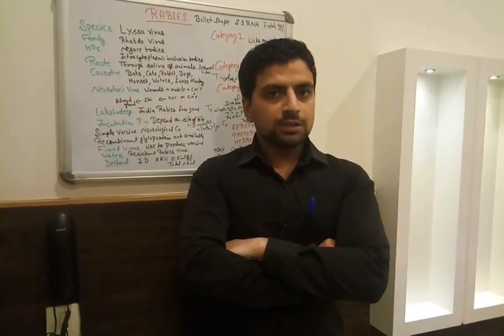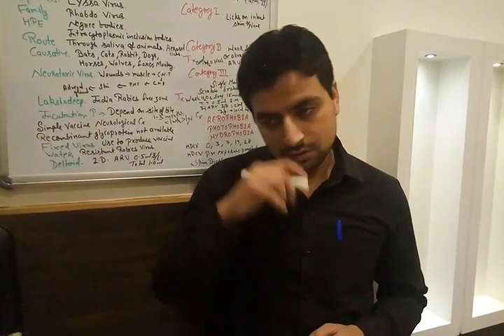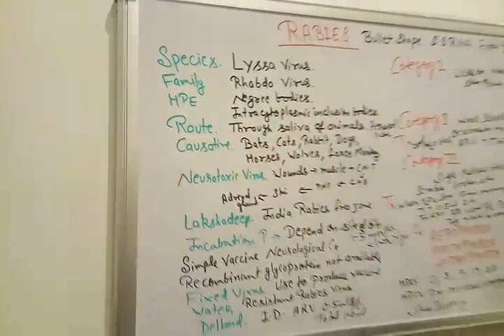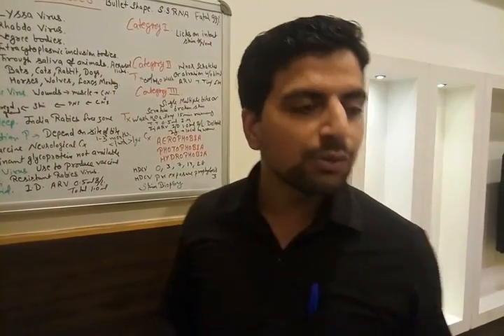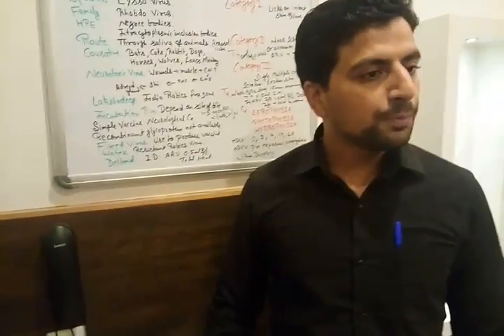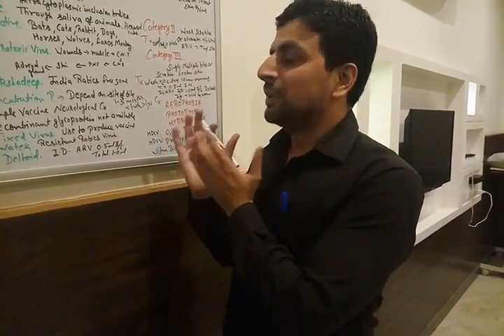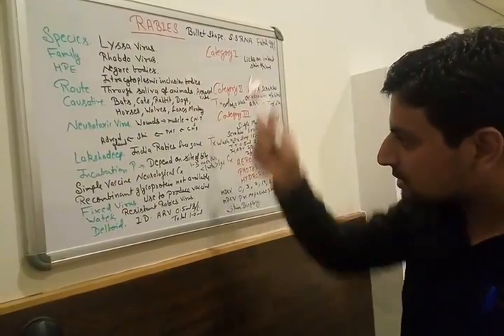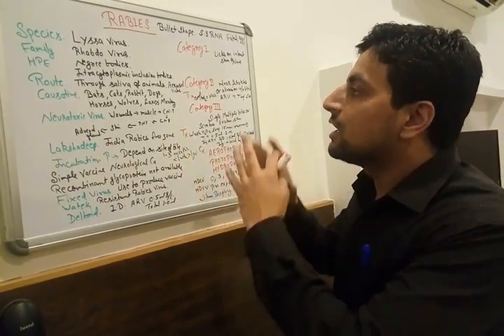Rabies Lecture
Hi  this video describes Rabies disease in a very simple way. Helps you to crack NEET, NEET  PG EXAm , AIIMS, USMLE and all other  competitive exams .